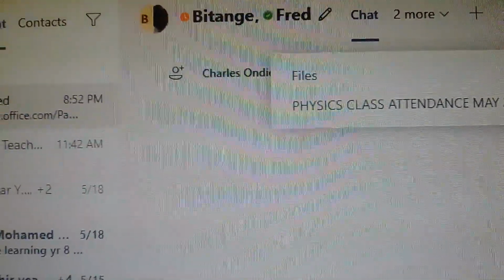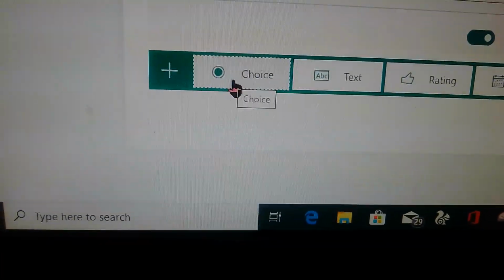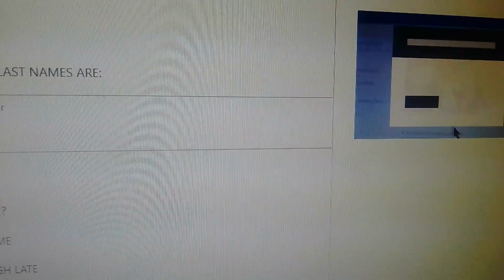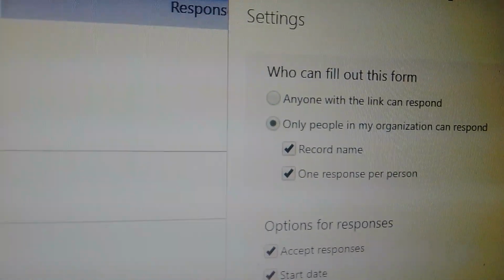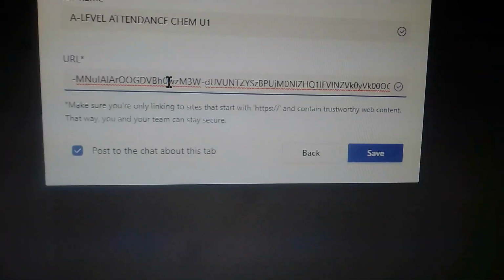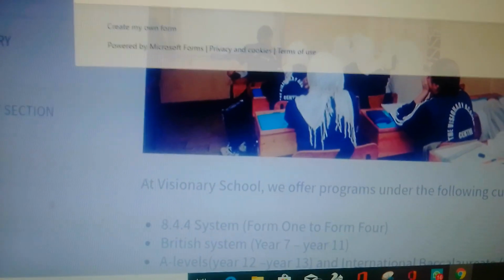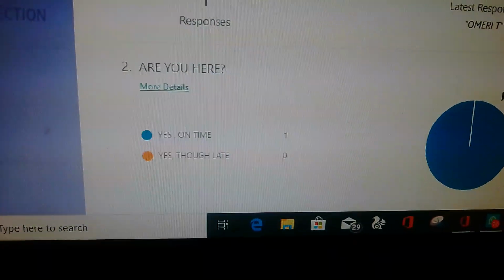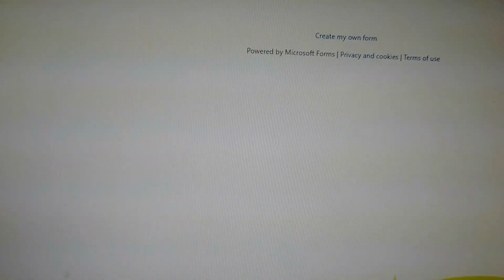How to Create Attendance Register@visionarySc In Ms teams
@Visionaryschools.May 2020